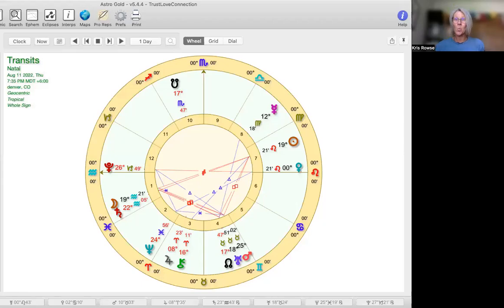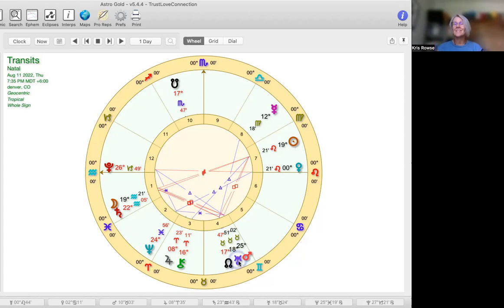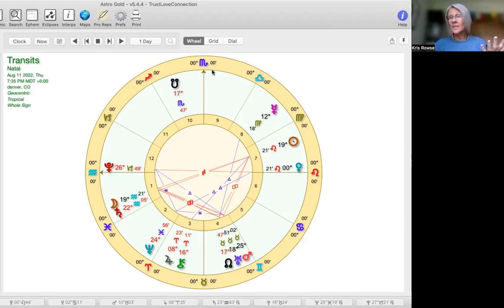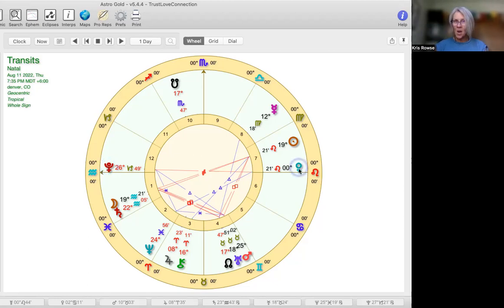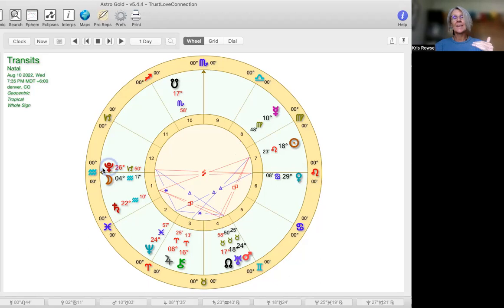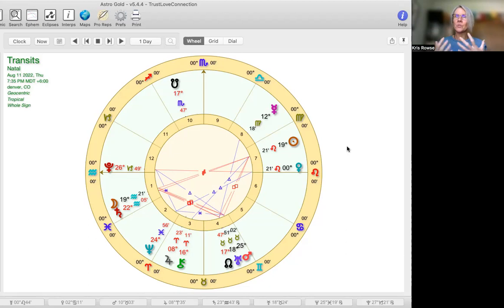Leo Week - August 8 - 14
Wow, anyone feeling the tailwinds of that Mars, Uranus, North Node from last week?  Which then all squared Saturn this past weekend??

It was a BIG energy for almost everyone I talked to.  Not one to let go by.  This energy has some GREAT lessons in it, if you want to lean in!

See how I talk about the Full Moon this week, let me know how it goes!